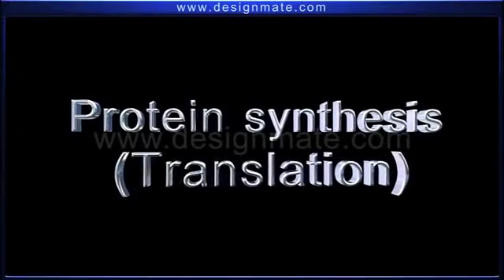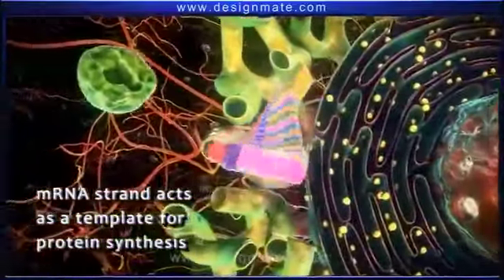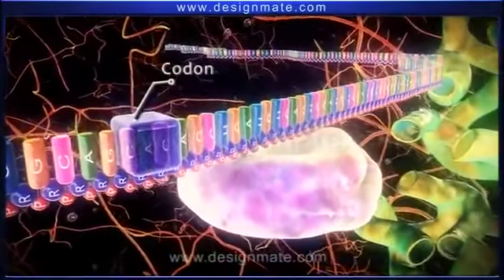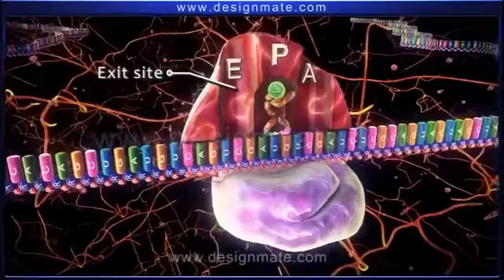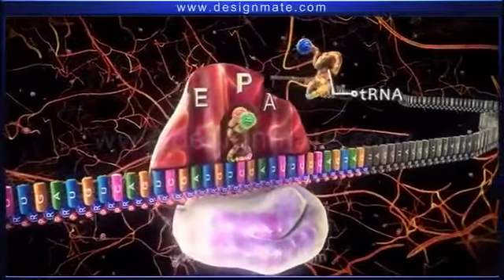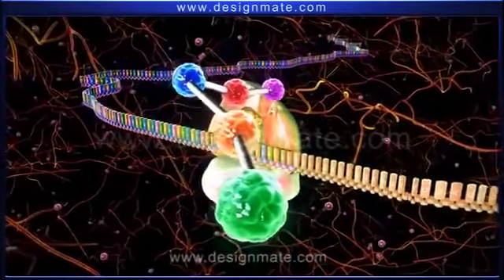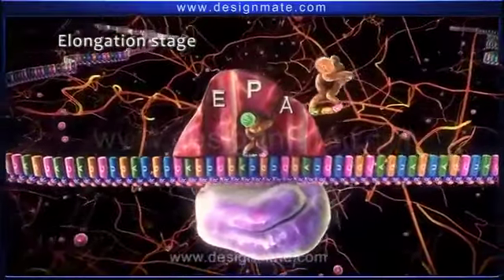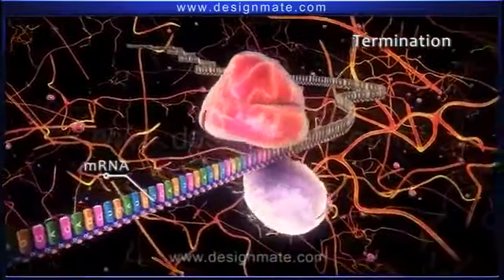Síntesis proteica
Biosíntesis celular de las proteínas